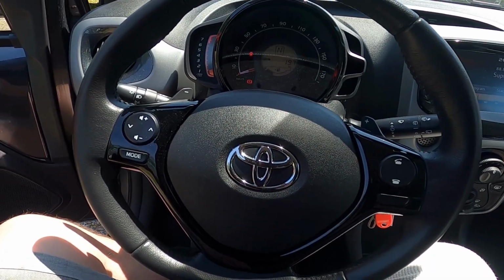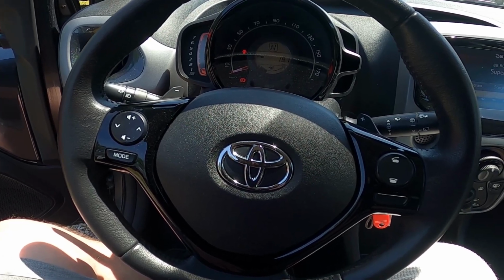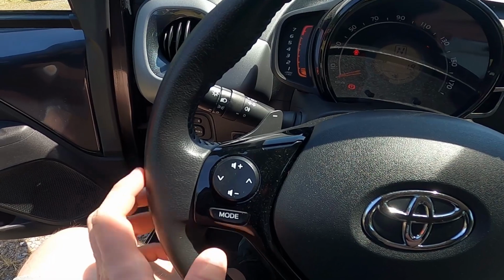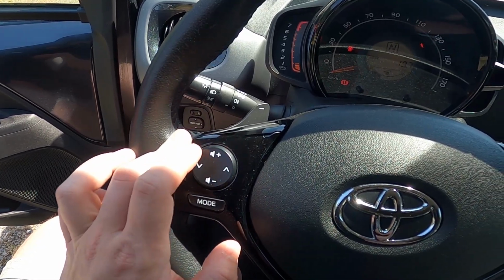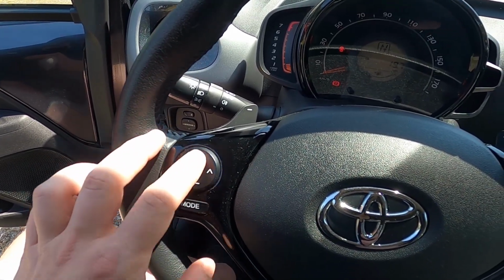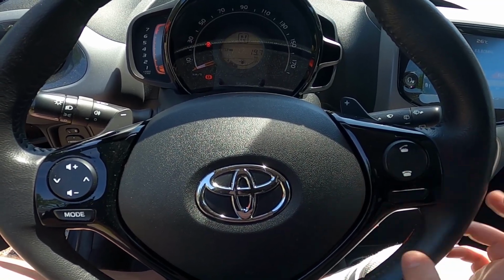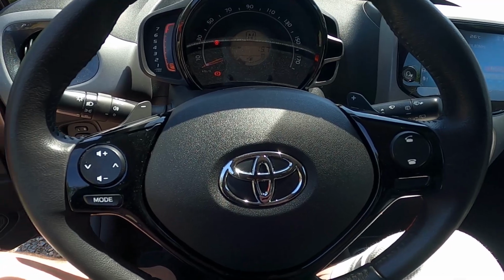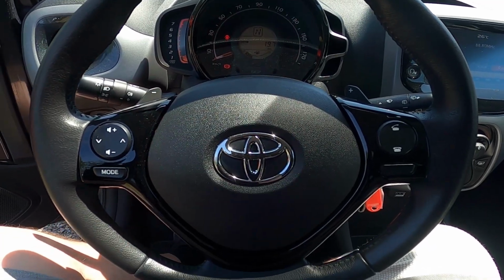Steering Wheel Buttons Description for Toyota Aygo II ( 2014 – 2021 ) Steering Wheel Functions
Find out more info about the Toyota Aygo II ( 2014 – 2021 ) :
Would you like to know what buttons on the Steering Wheel in the Toyota Aygo II are responsible for? You've come to the right place. Functional Buttons on the Steering Wheel are responsible for control over the radio and onboard computer. Follow the video we've provided above to learn how to Use the Steering Wheel Buttons in the Toyota Aygo II!

How to Use Steering Wheel Buttons? How to Manage Steering Wheel Buttons? What are Steering Wheel Buttons Functions?

Years of Production:

2000, 2001, 2002, 2003, 2004, 2005, 2006

Generation:

II Gen | 2000 – 2006

Series:

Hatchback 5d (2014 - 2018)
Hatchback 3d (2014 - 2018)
Hatchback 5d Facelifting (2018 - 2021)
Hatchback 3d Facelifting (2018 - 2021)